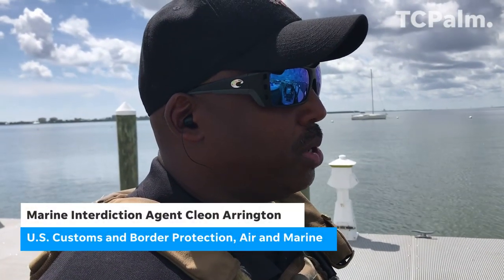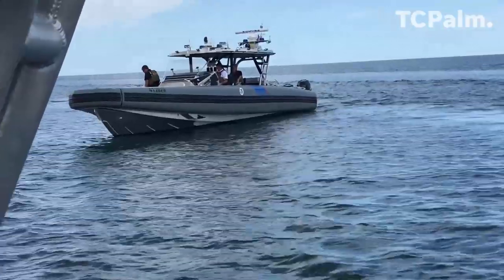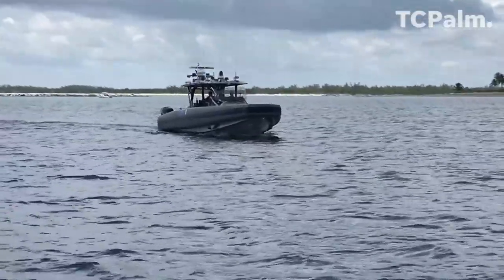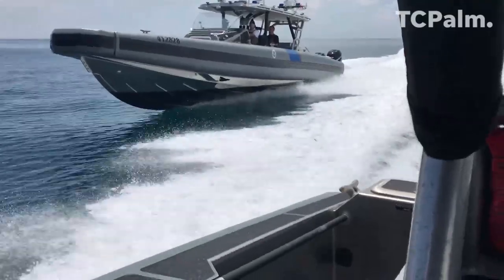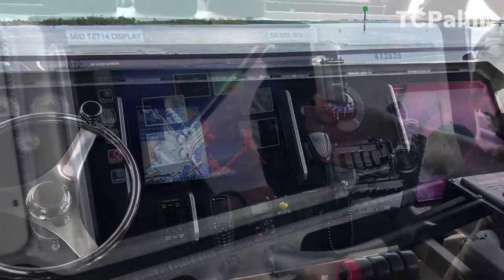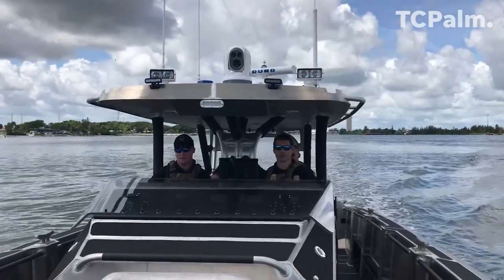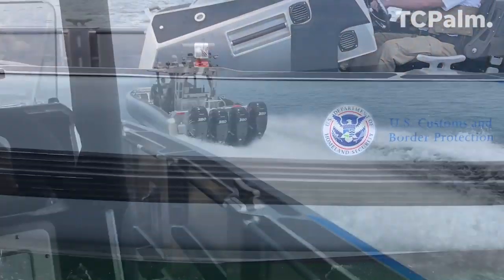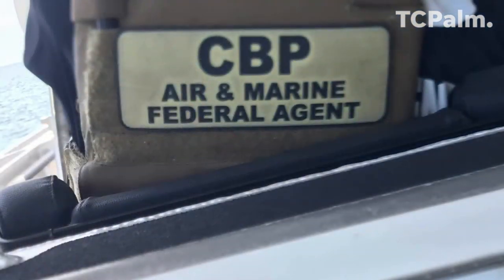Fast, High-tech Boat Helps Feds Counter Drugs, Border Violations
A new 41-foot boat with the U.S. Customs and Border Protection's Air and Marine Operations section is fast, high-tech and now based in Fort Pierce. Marine Interdiction Agent Cleon Arrington on Aug. 6, 2019, explains its capabilities.